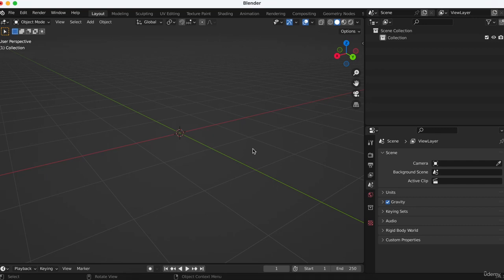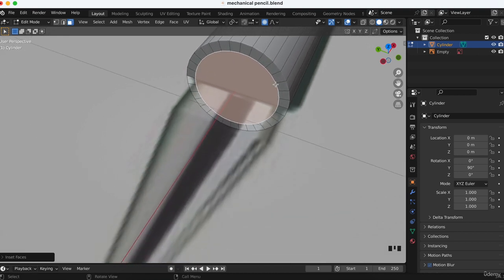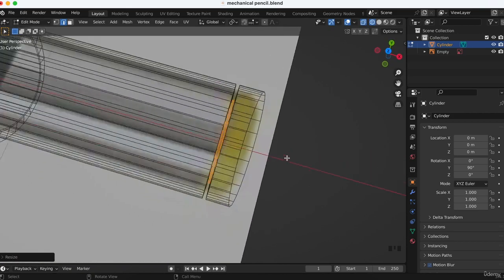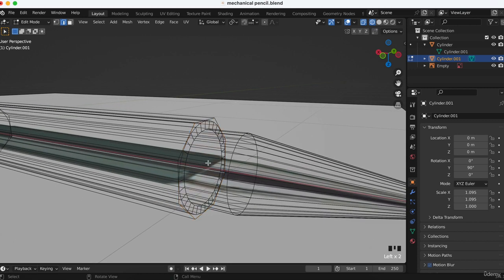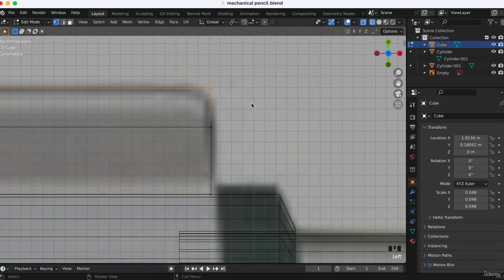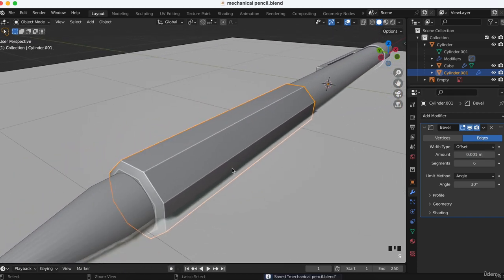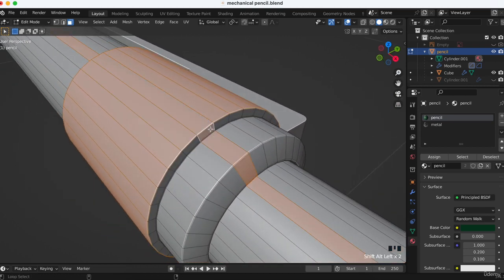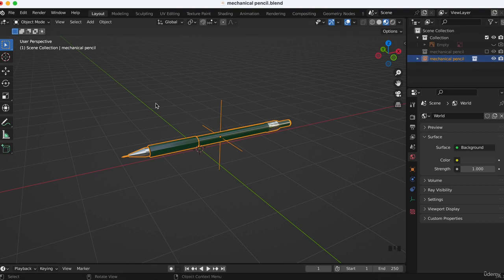Blender | Learn 3D Modeling for Beginners #3 - Modeling of a mechanical pencil